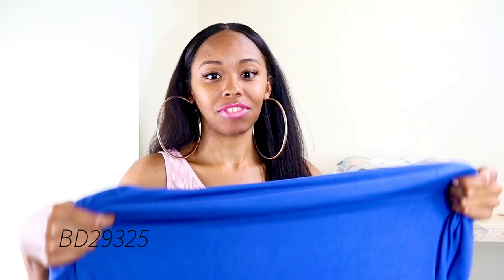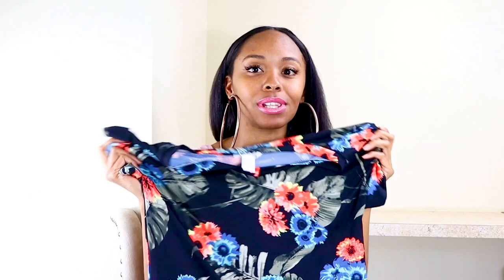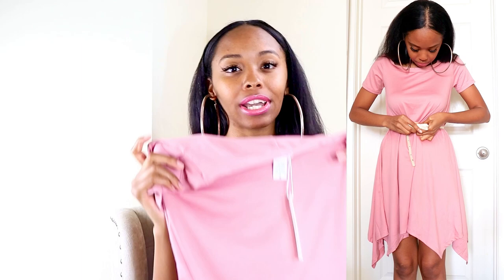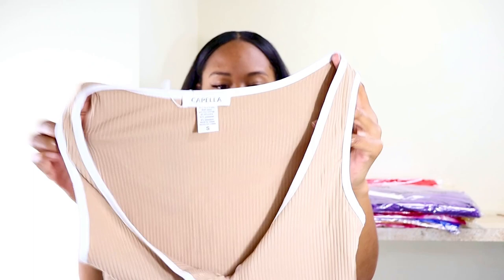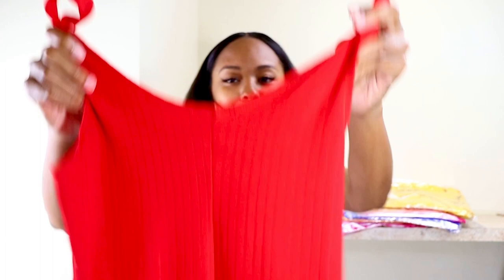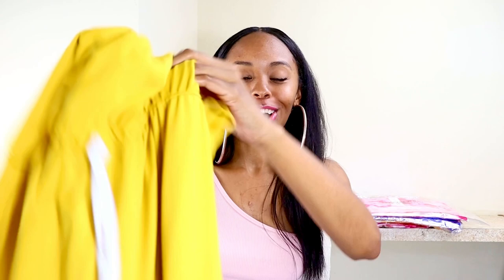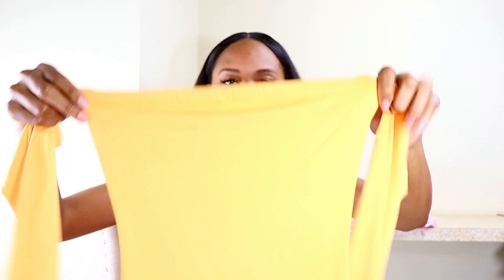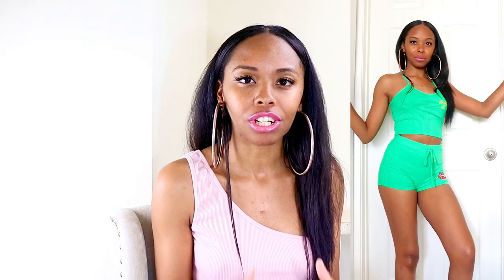Wholesale Vendor Review: Capella Apparel | Iconic Fashion Figure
I’ve been deemed the official wholesale vendor plug🔌! This isn’t a full free wholesale vendor list but it’s even better, a wholesale vendor review. Capella Apparel partnered with me by sending me some of their styles to do a wholesale vendor review!! You guys know I always come through to show you where to buy wholesale clothing. No need to keep asking where do instagram boutiques get their clothes because I tell you exactly where every time! Capella Apparel is another wholesale vendor where to buy wholesale clothing.

I know the question in regards to a resale certificate is going to come up. I will be taking you to Capella Apparel’s website to see if a resale certificate is required or are they another no license wholesale clothing vendor? 🤔

Time Stamps:

00:00 - Where to buy Wholesale Clothing: Capella Wholesale Review

00:44 - Capella Apparel Reviews

07:16 - Capella Apparel Website

08:42 - Back to the Wholesale Vendor Review

12:37 - Capella Fit Comparison